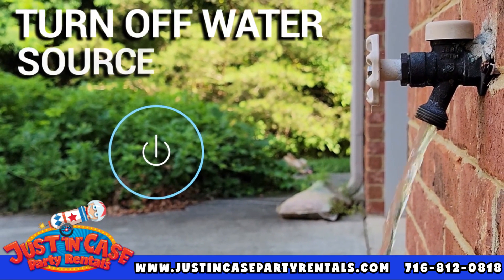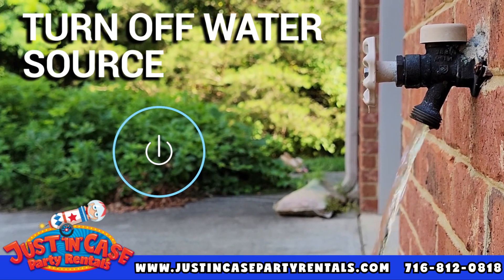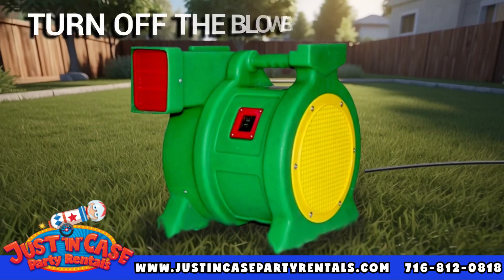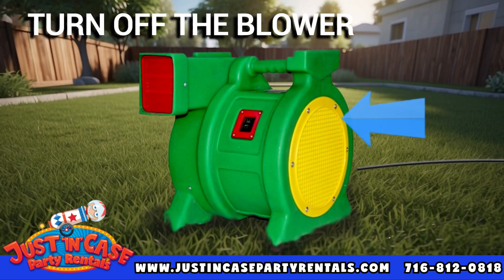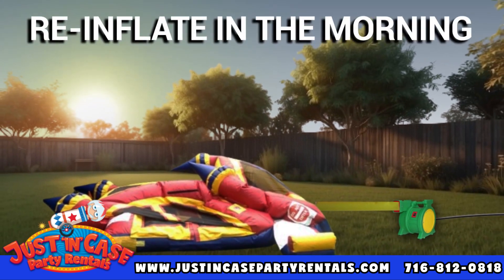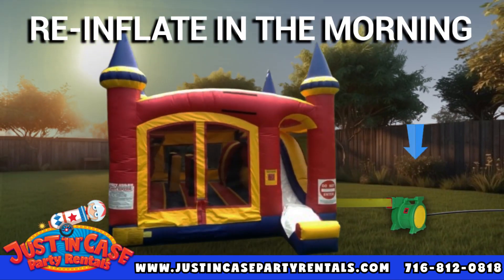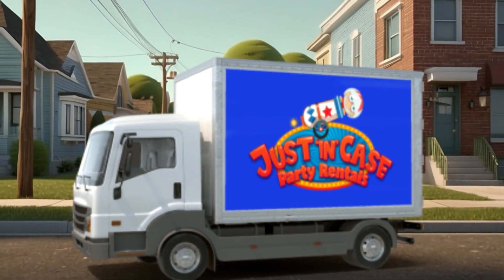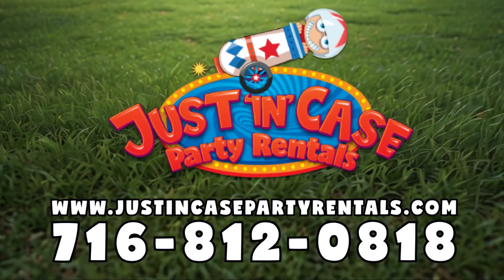Just In Case Party Rentals Inflatable Overnight Instructions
This video explains what to do when renting an inflatable overnight with Just In Case Party Rentals. All overnight instructions are easily explained in this video.